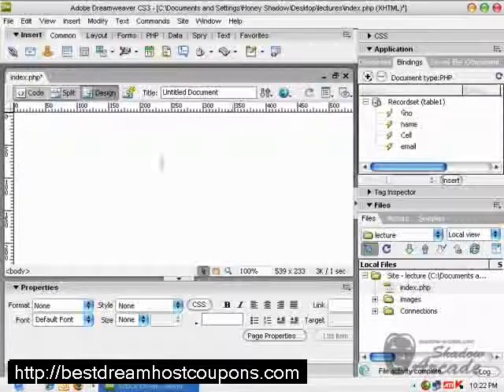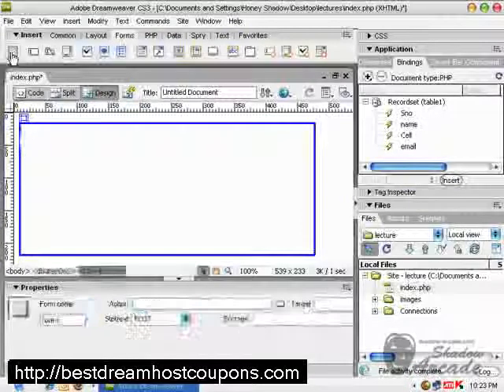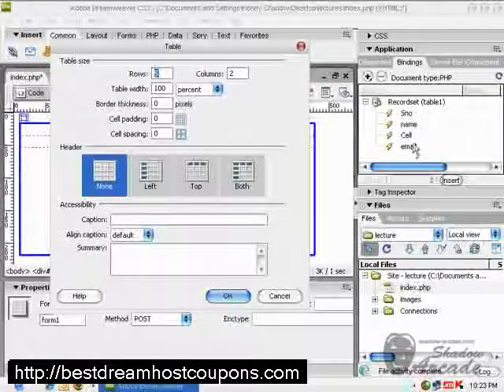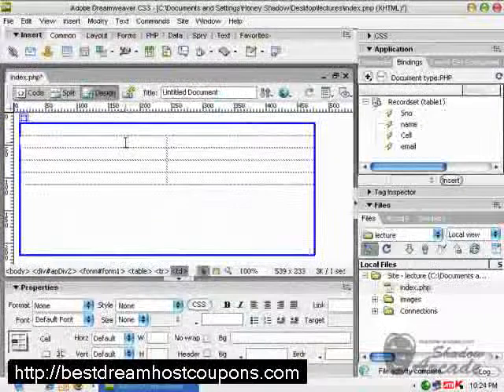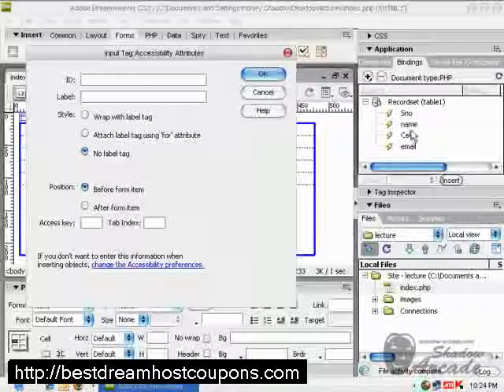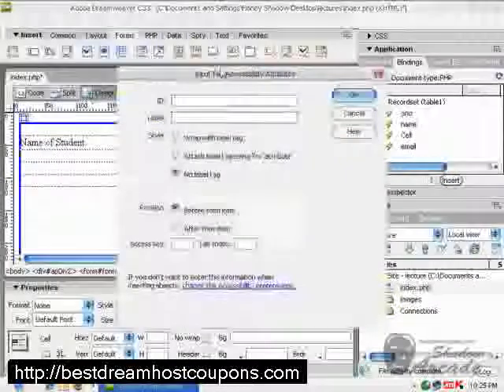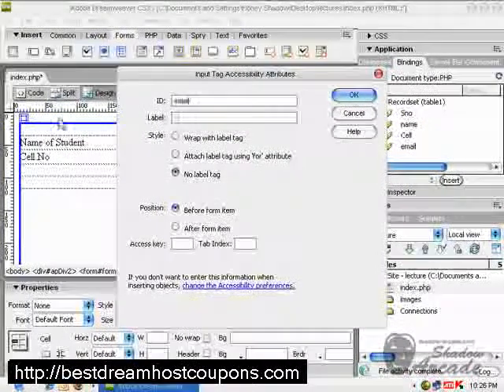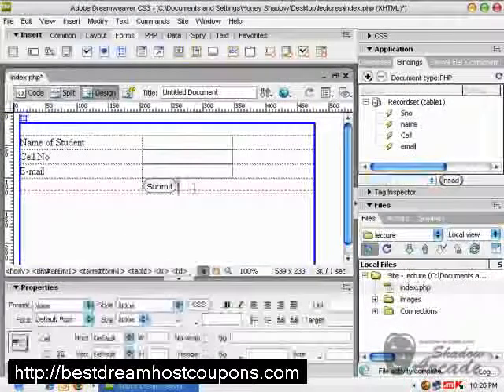Configure Database in Dreamweaver, (Create Form and link with database)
Configure Database in Dreamweaver, (Create Form and link with database)  check out how we can link database with a form and insert record in it Configure Database in Dreamweaver, (Create Form and link with database)